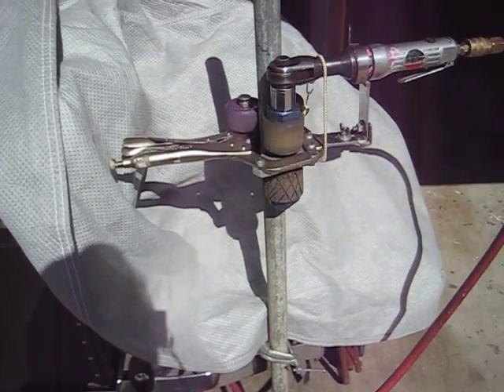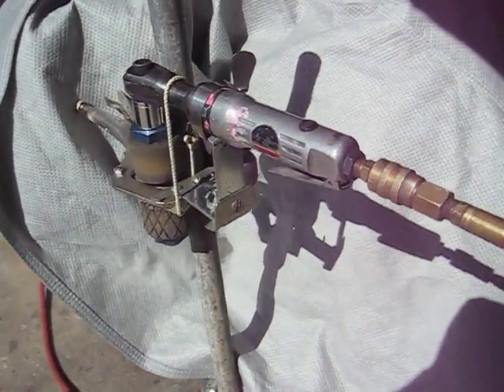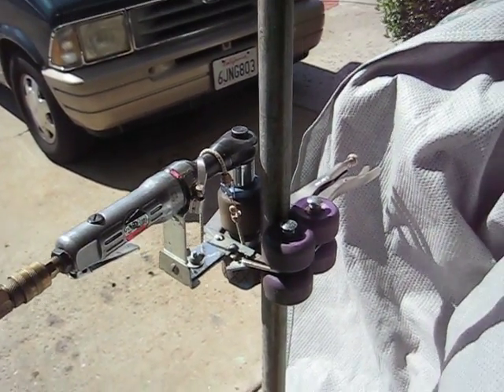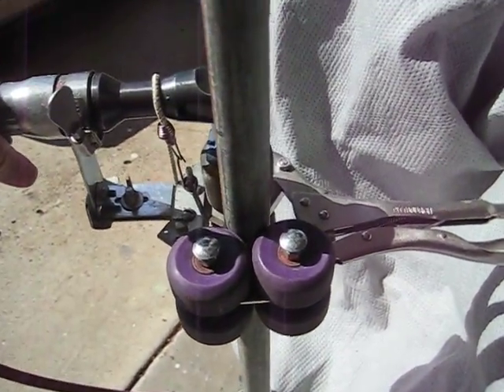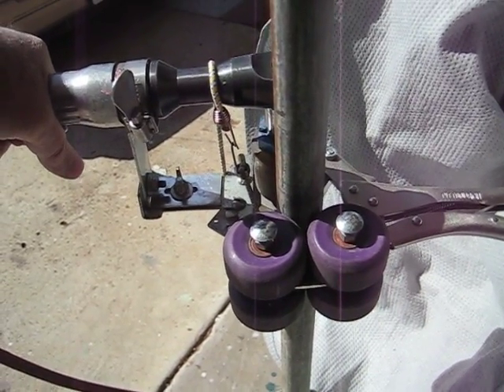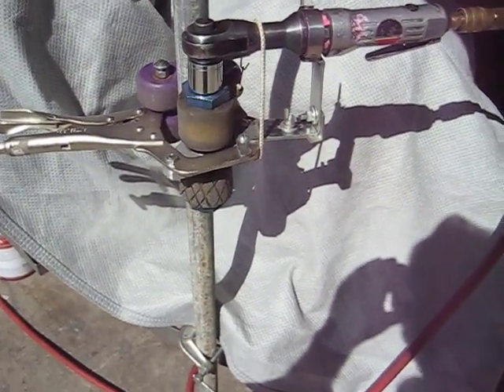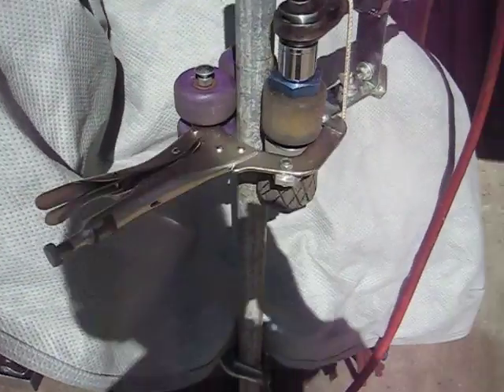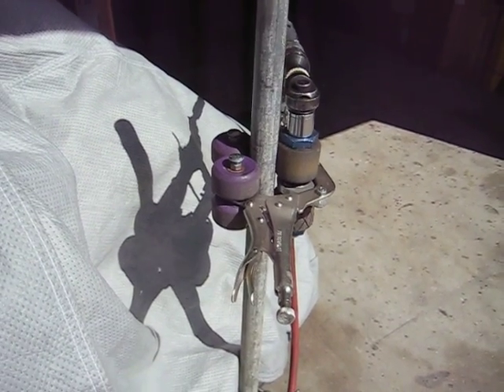air powered pipe wrench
well workers handy power pipe wrench  home made tool